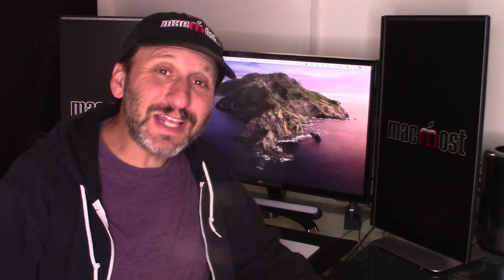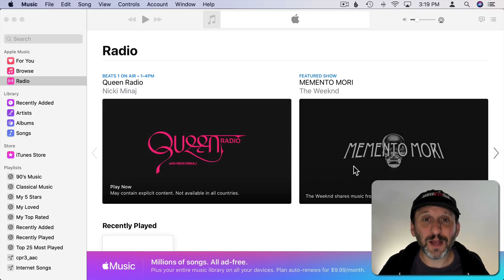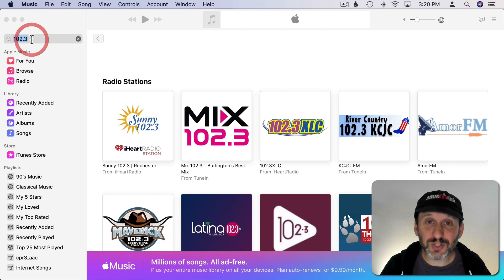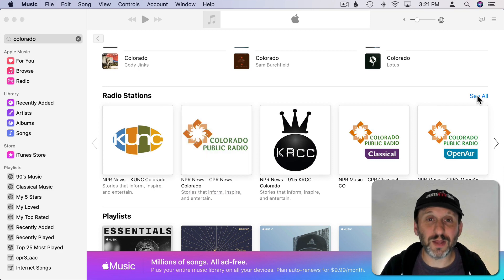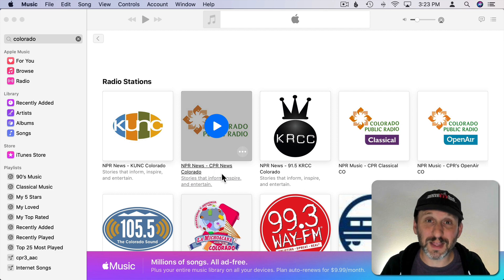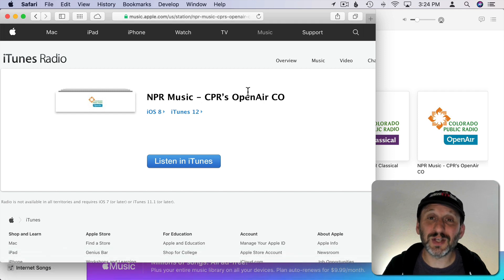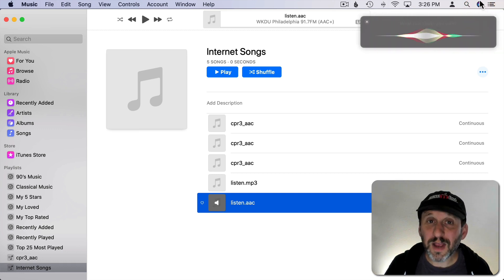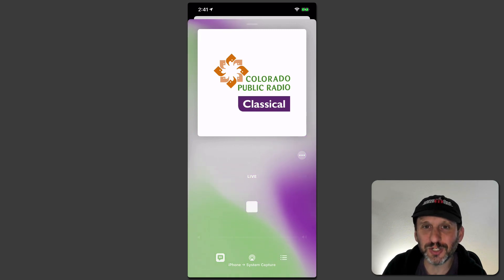Listenting To Radio Stations With the Music App On Your Apple Devices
You can listen to regular worldwide and local radio stations using the Music app in macOS Catalina and iOS 13. Thanks to agreements with streaming radio services, you can find these stations by searching or askign Siri. At the moment the streams don't seem to require an Apple Music subscription.